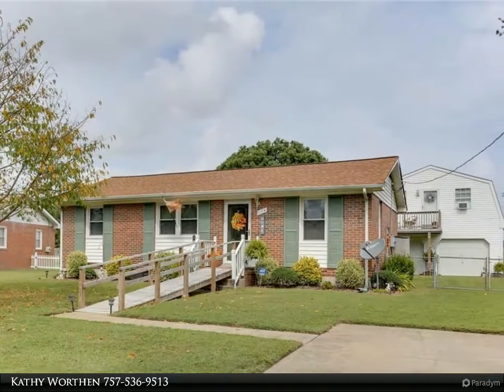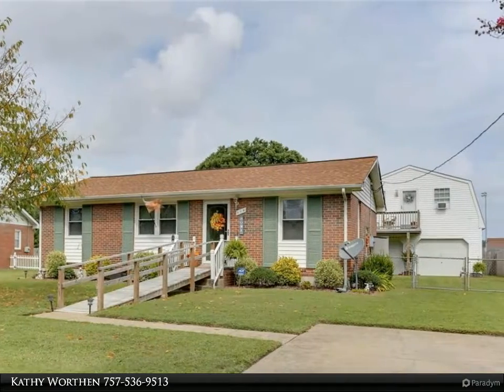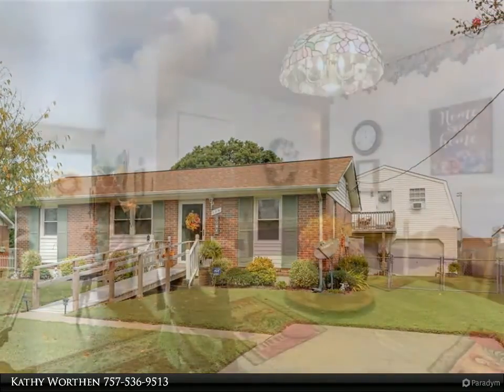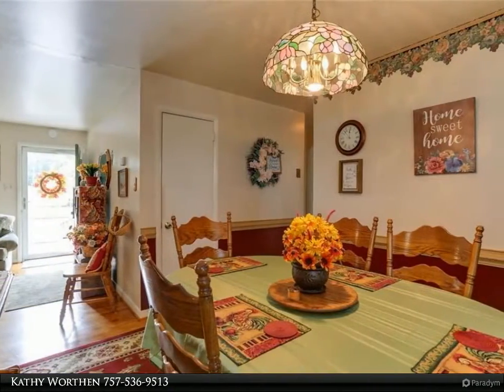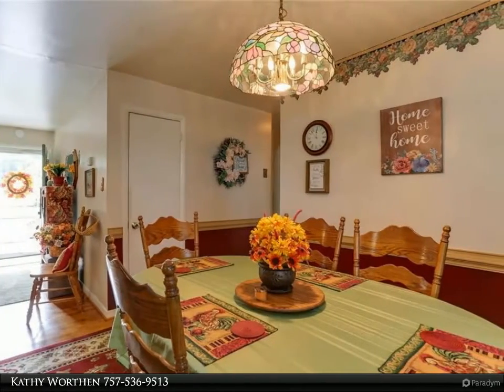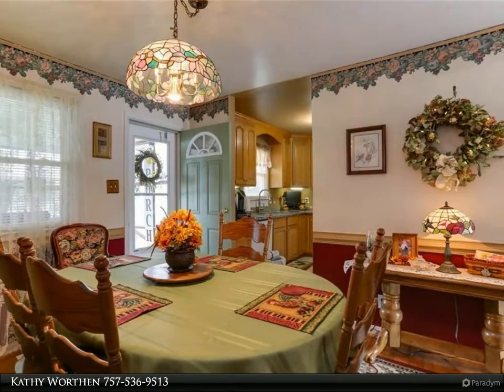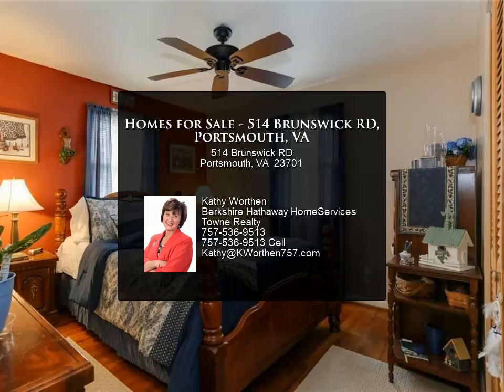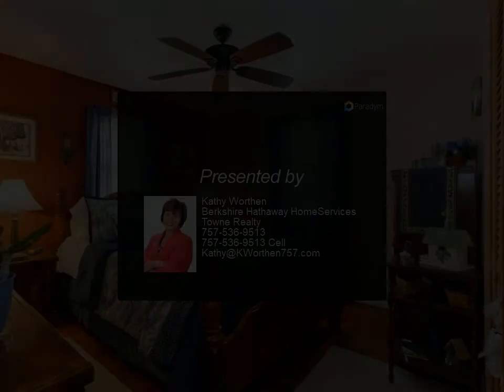Homes for Sale - 514 Brunswick RD, Portsmouth, VA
Come call this one home! 3 bed, 1 bath ranch with apartment over the garage, which could be an awesome mother-in-law suite. NO HOA! Can have boats/campers. Ramp on front of the house. Wood floors; bedroom w/ wood floor under carpet. Living room open to dining room, which is off the kitchen. Kitchen with granite counters, updated sink/faucet; all appliances included (washer/dryer); newer windows, encapsulated crawl, extra attic insulation. Amazing screened-in back porch/deck in addition to paved patio. Renovated bath; updated electrical panel w/ some new outlets; roof 2-3 years old, both water heaters 1 year old; large shed. Apartment over detached garage to include exterior stairs/porch, family room, eat-in kitchen, full bath, 1 bedroom w/ walk-in closet, laminate flooring; apartment to include second set of washer/dryer and appliances including gas range; tons of attic storage. Window A/C & baseboard heating; separate water heater 1 year old. Near highways, bases, and shopping.

1 full bath

Kathy Worthen
Berkshire Hathaway HomeServices Towne Realty